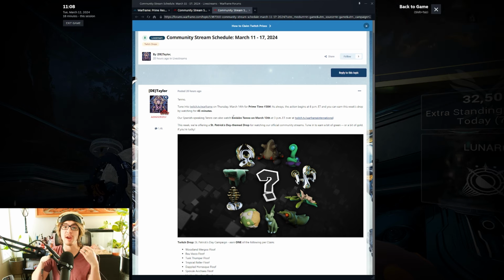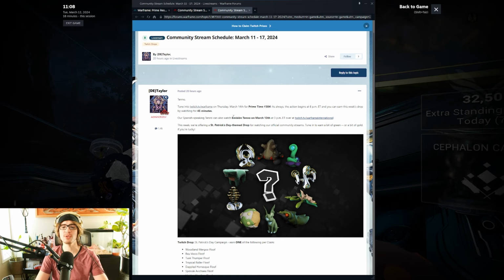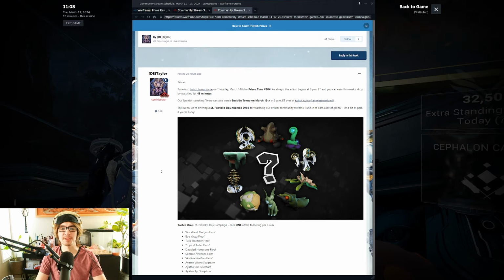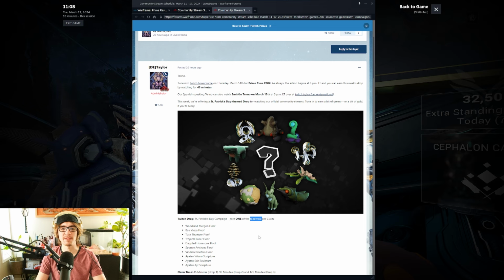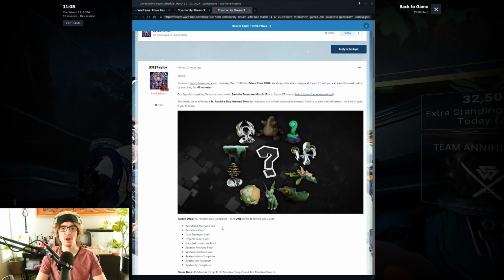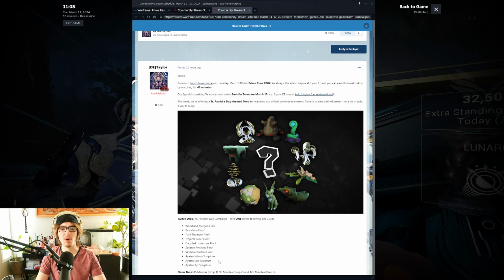Free Ayatan Sculptures And Floofs For Saint Patrick's Day! Warframe Drops March 12 - 17 2024!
Today in Warframe we have the free Warframe loot from Twitch Drops March 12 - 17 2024! All in all you can get either a floof or an ayatan. More floofs than Ayatans so who knows what you might get! Happy Saint Patrick's Day all!